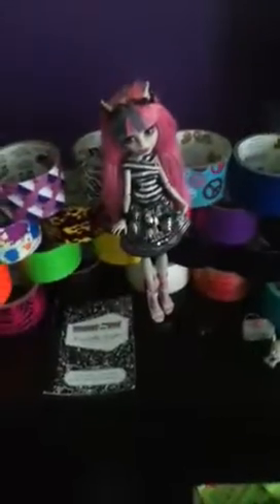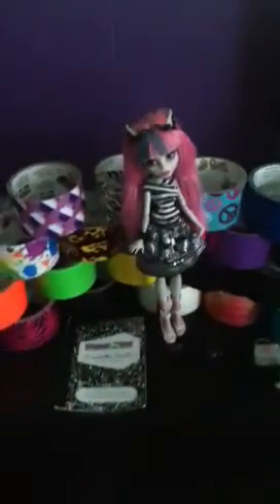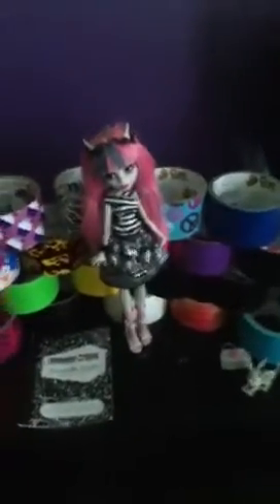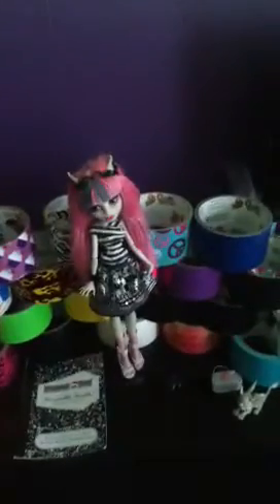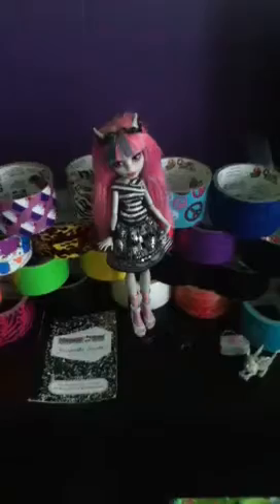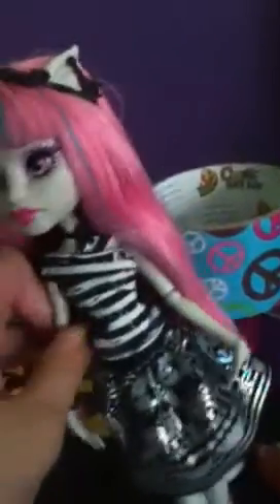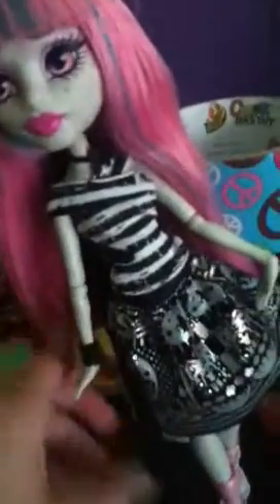Rochelle doll review